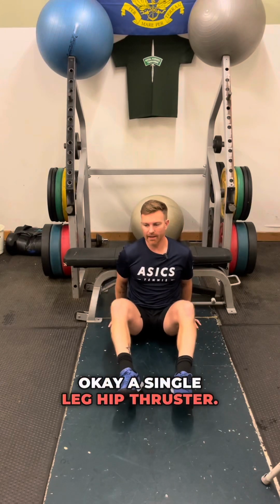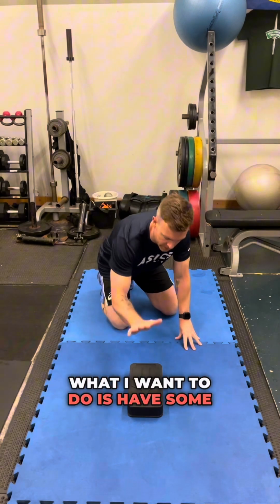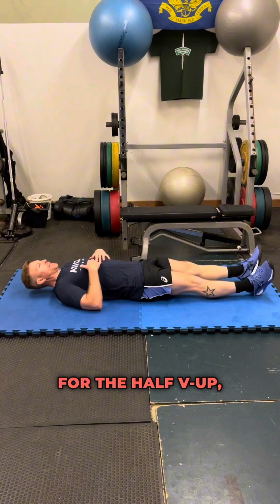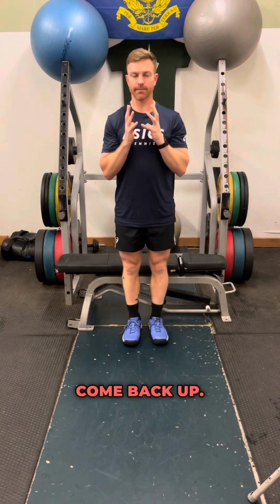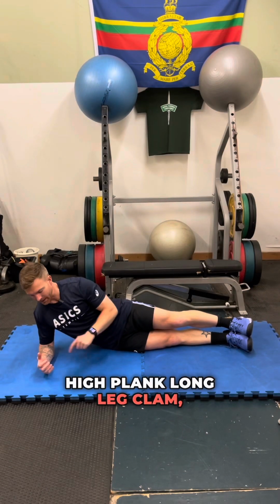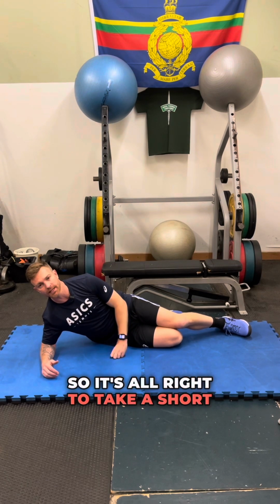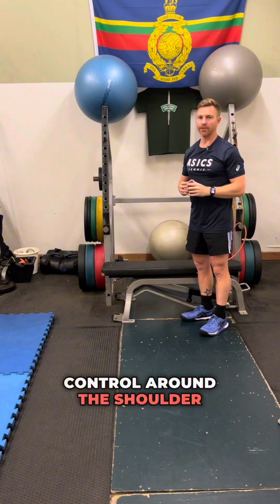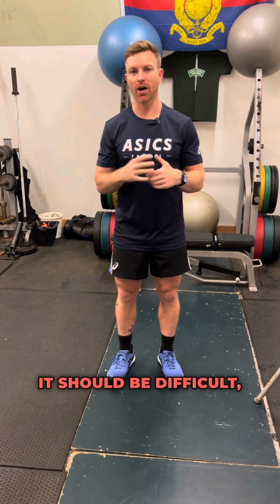Summer Daily Routines - Total Body A